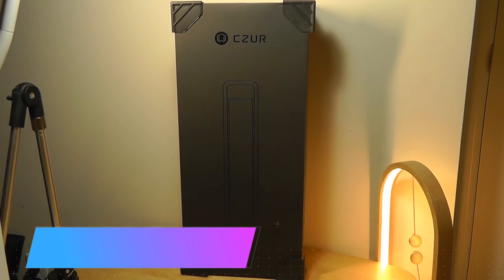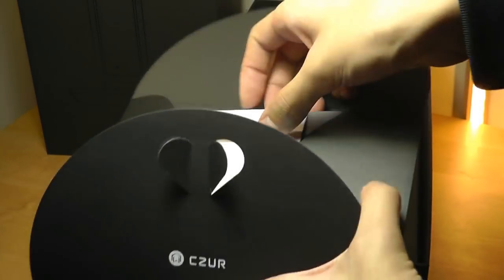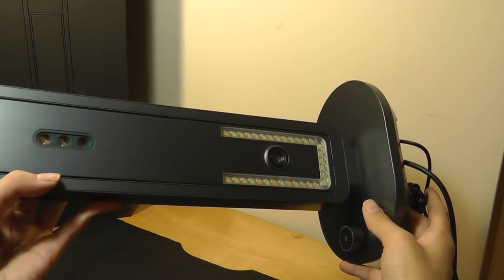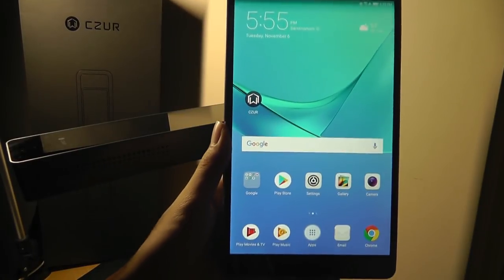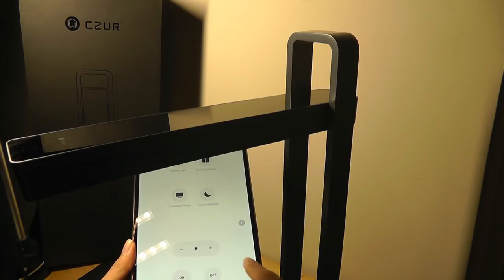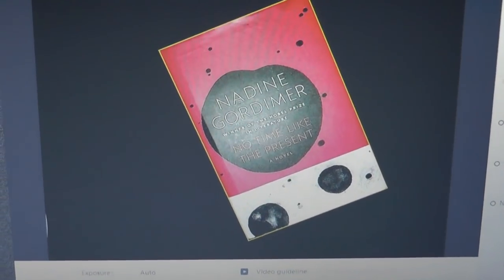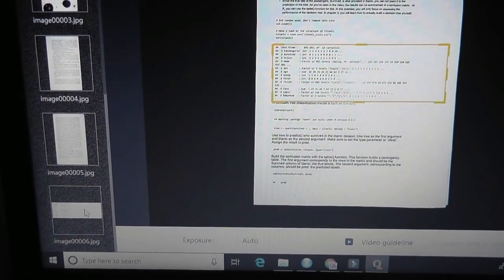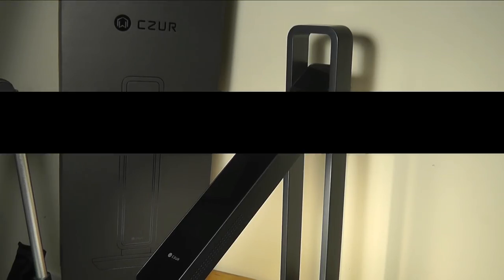REVIEW: CZUR Aura - Smart Scanner Table Lamp (LED)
Aura: Speeds & Simplifies ALL Scanning Needs

Details:
Scan anything from books and documents to objects in high quality in minutes (300 pages in 20mins).

* Digitize books without unbinding them. Convert them to PDF, editable Word (2.5sec/page)
* Scan a wide range of documents and objects up to A3 size
* Doubles as a versatile lamp with 4 light settings

Quickly and Effortlessly Create an Infinite Digital Library on Your Laptop
Save Time! Ultra-fast scanning speed of just 2 seconds per page
Choose Your Format! Output files to JPG, Word and  PDF
An effortless and seamless flow from paper to email, from concept to digital storage

Effortless and seamless flow
From concept to digital storage
And from paper to email in one go
Aura is a perfect designer desk pad too!

Proprietary AI Algorithm and Software Technology Ensures an Effortless Scanning Experience

Three laser lines embedded in Aura use a revolutionary AI algorithm to straighten book curves

Free your hands and space! Handy foot pedal to trigger scanning